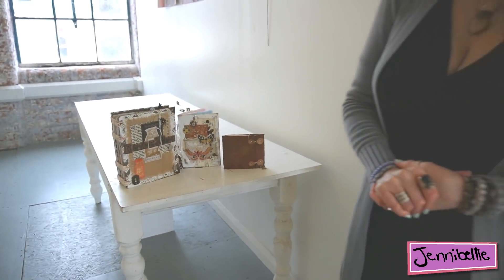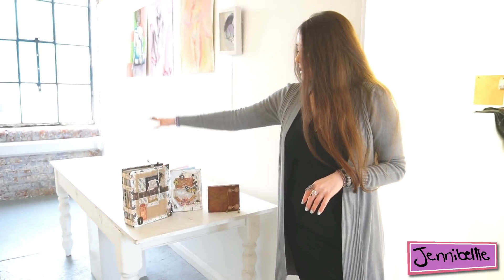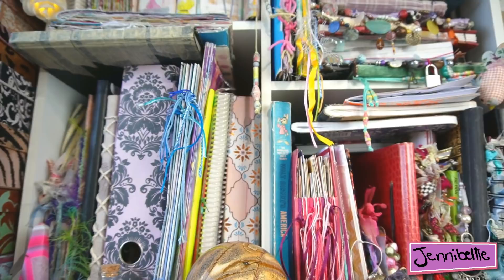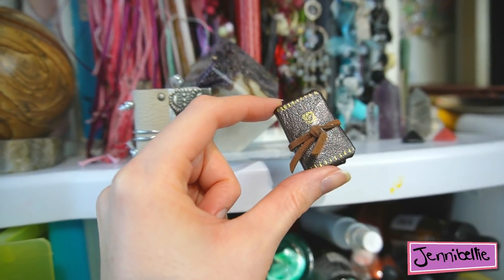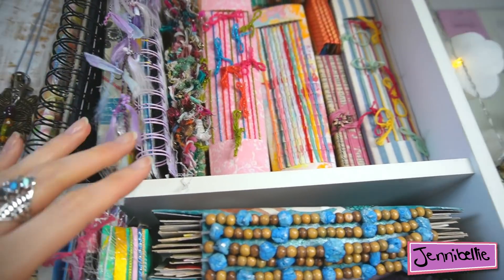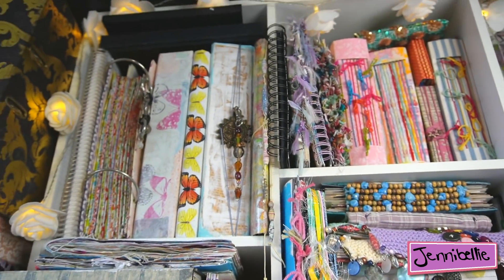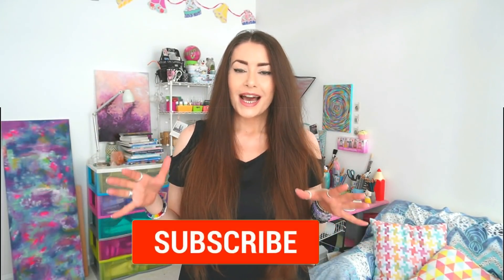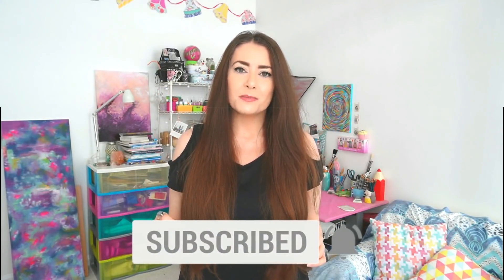What Do You DO with All Your Junk Journals?? | JB Answers Junk Journal Overload, Confusion, Creating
'But Jennibellie what do you actually DO with all of those junk journals once you've made them?' .

This one is a quick JB answer, but next weeks video on 'ways to fill your journals' is gonna be a WHOPPER (with loads of looks inside my own private journals), so be sure to hit the notifications bell so you don't miss out on that 😀 (hot off the press - here it is

***JENNIBELLIE'S FREE ONLINE ART COMMUNITY***
- my creative community is a private space to join in fun groups, take one of my classes, connect with other wonderful creative people from around the globe & is free to join.

Monthly Newsletter (with first looks, private vids and lotsa instant creative freebies for signing up)

Here's all my most used & loved Art Journaling/Artist Supplies (Commissions Earned)

.In short CREATE YO JOURNALS ALREADY!!